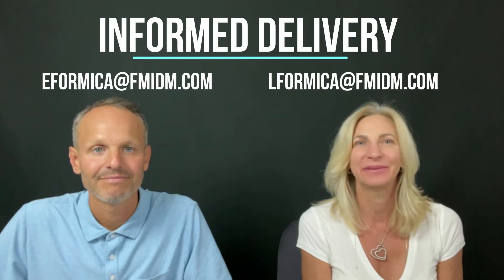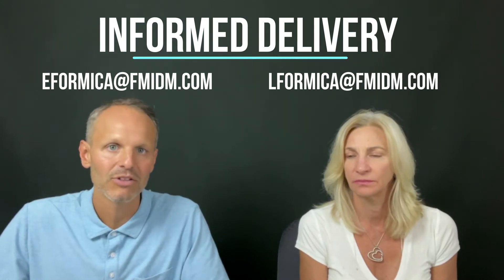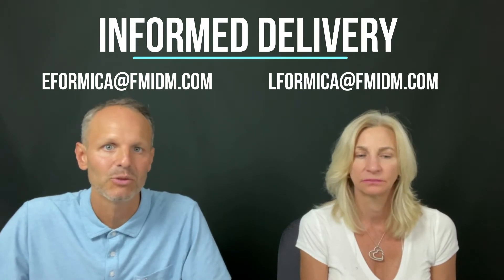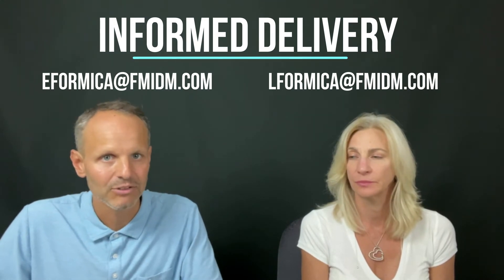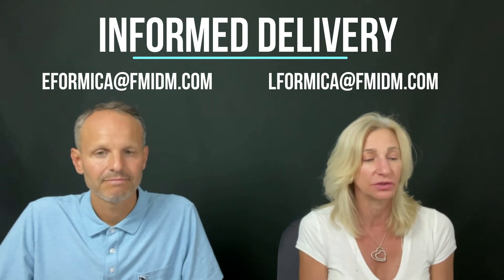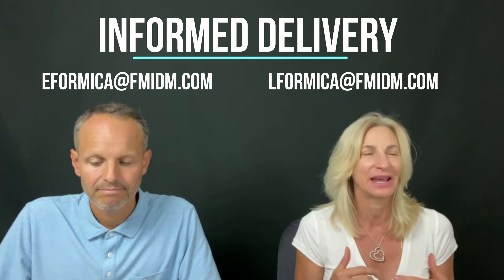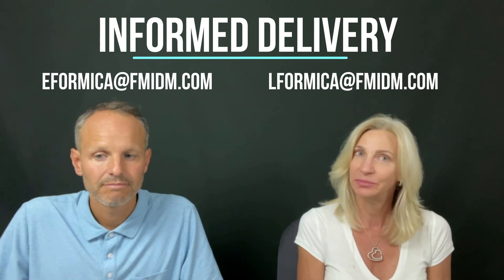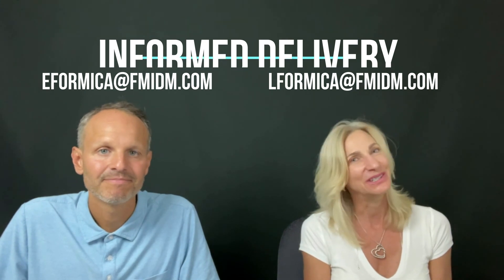August 2022: Informed Delivery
Save 4% on postage during the USPS Informed Delivery Promotion! The sale runs from August 1 through December 31, 2022.

Not only can you save postage, the digital ad on the USPS Informed Delivery platform gives you another opportunity for exposure, and has been shown to help increase response rates.

Check out this month's Mail Piece of the Month video for details.

fmi direct mail inc.